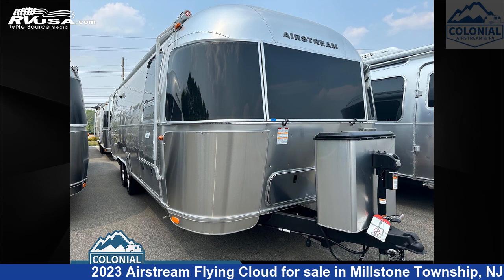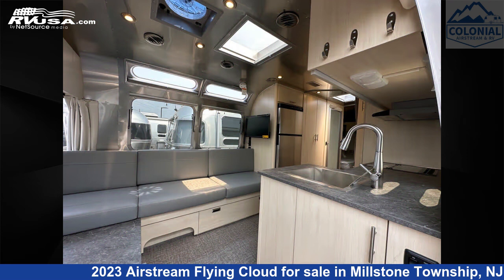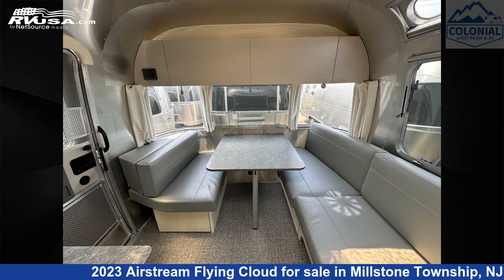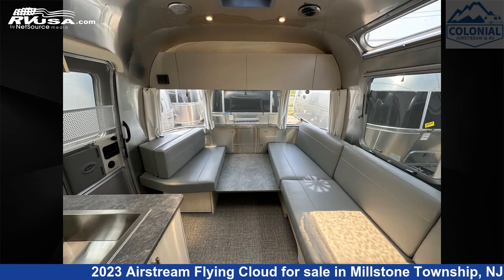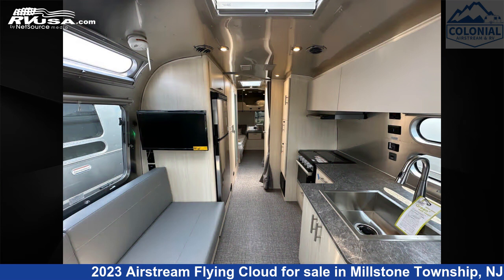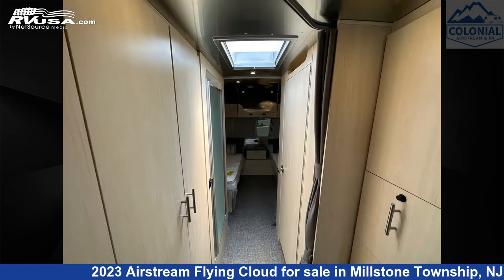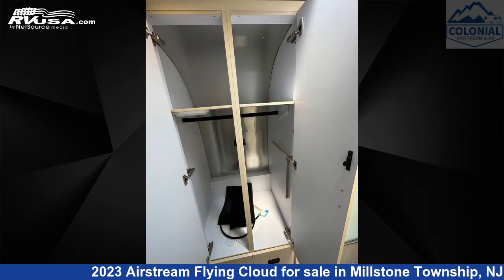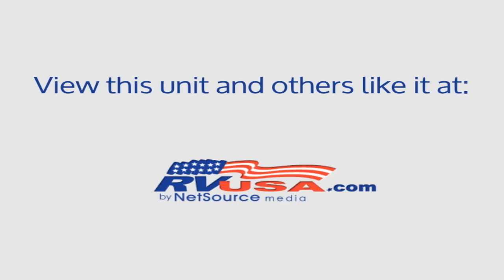Spectacular 2023 Airstream Flying Cloud Travel Trailer RV For Sale in Millstone Township, NJ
This 2023 Airstream Flying Cloud 27FBT Twin Bunk is a Travel Trailer RV. It is located in Millstone Township, NJ 08535 and is offered for sale by Colonial Airstream & RV. This New Airstream Is 28' 0" in length and features a Seattle Mist/Sunlit Maple interior, sleeps 6, Water Heater, Oven, Awning, Air Conditioning, External Shower, DVD Player, LP Detector, TV, Smoke Detector, CO Detector, and 37 gal fresh water capacity.The unloaded weight of this 2023 Airstream Flying Cloud 27FBT Twin Bunk is 6100 lbs.